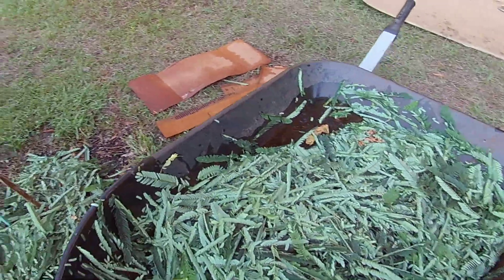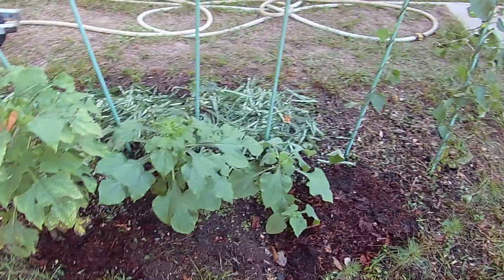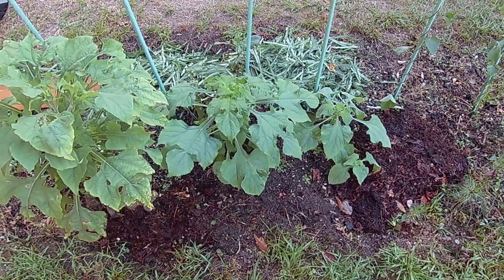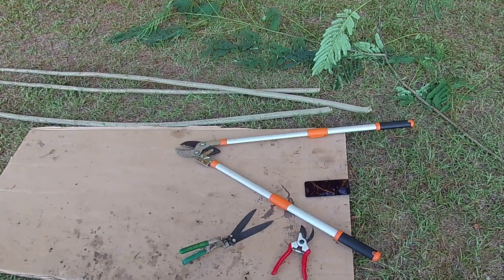Mimosa Invasive Tree Nitrogen Fixing Leaves Fertilizer Experiment 9 20 2023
Keep the homestead growing seeds or help with building materials for the Langstroth Long Bee Hive.

This did not work Mimosa leaves did NOT add fertility.